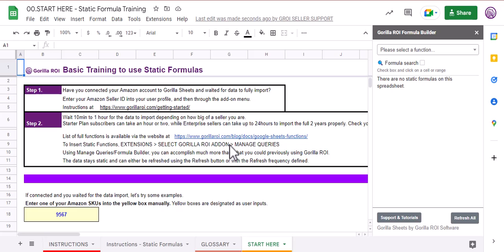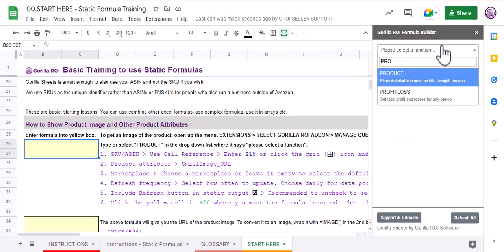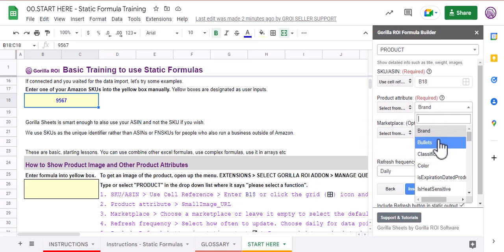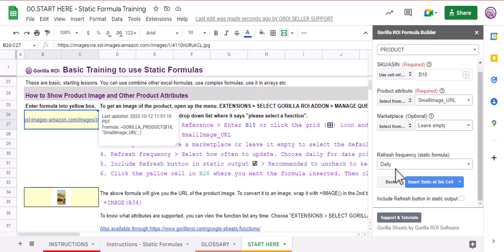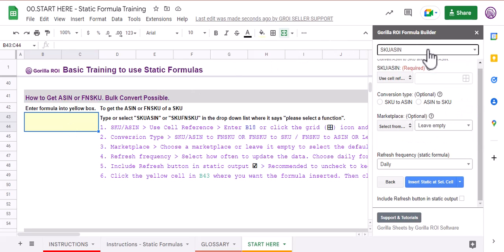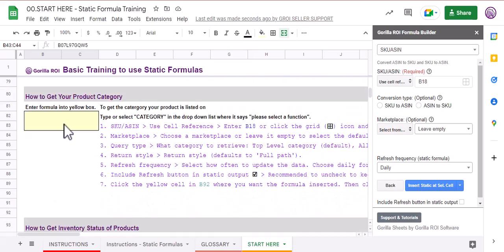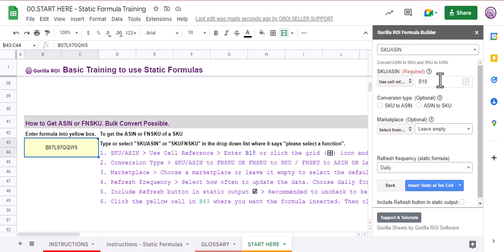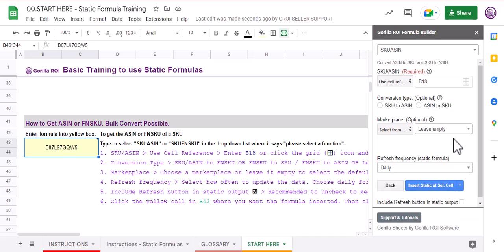START HERE - Static Formula Training Template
US
UK
FR
DE
ES
NL
AUS
IN
BR
MX
CA
SG
AE
and more.

Timecodes
0:00 Intro and Reminders
0:20 SKUs paremeter
0:25 GORILLA_PRODUCT
0:40 Cell reference
0:55 Manual
1:00 Product attribute
1:20 Refresh frequency
2:00 GORILLA_SKUASIN
2:42 Delete button
3:05 Duplicate
3:20 Edit button